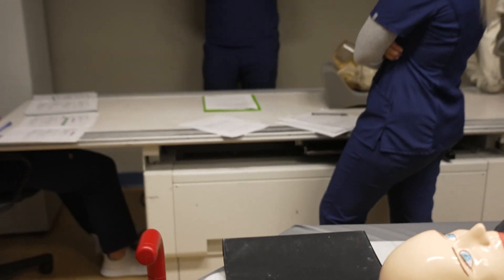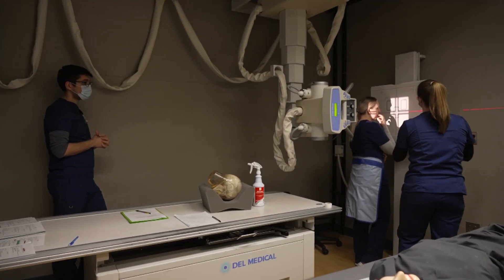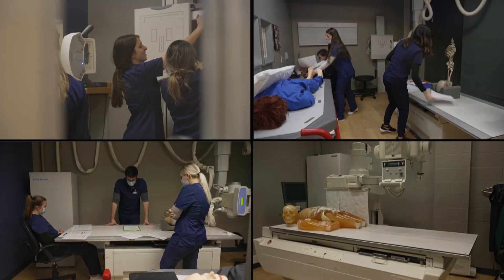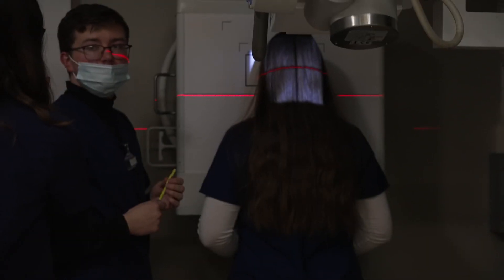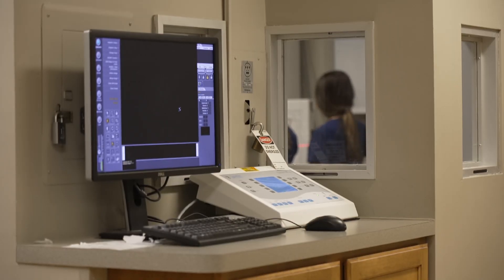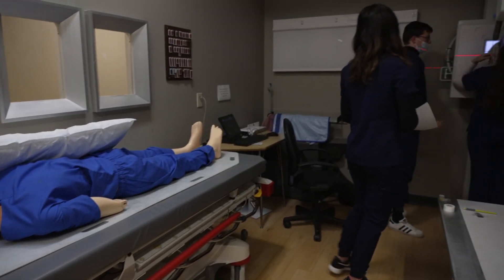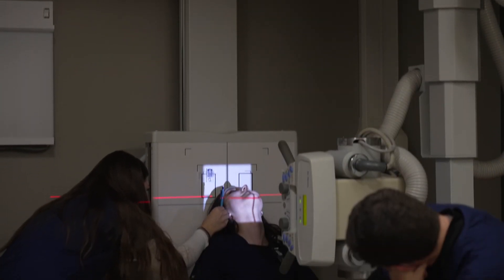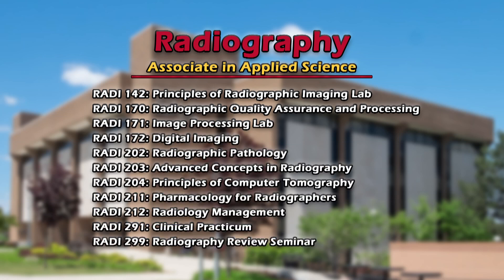Program Spotlight: Radiography